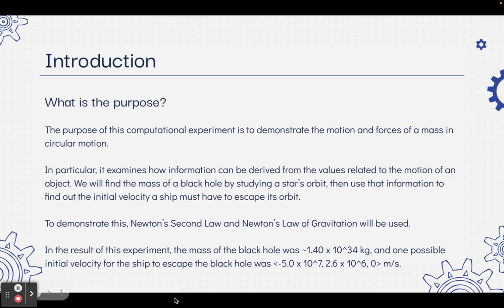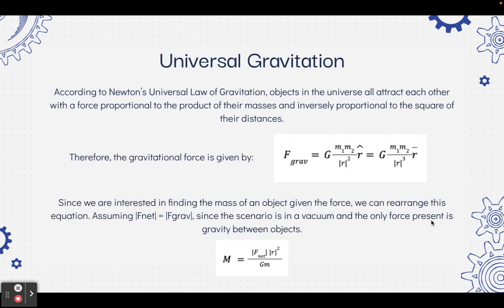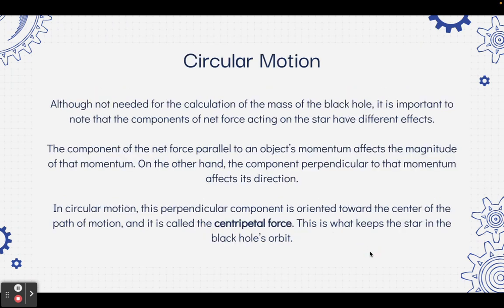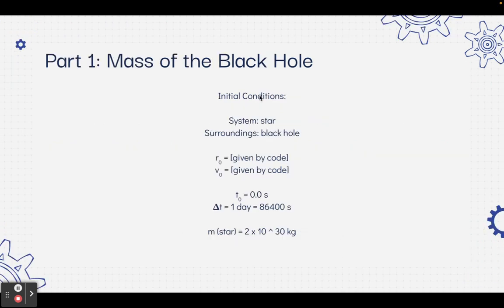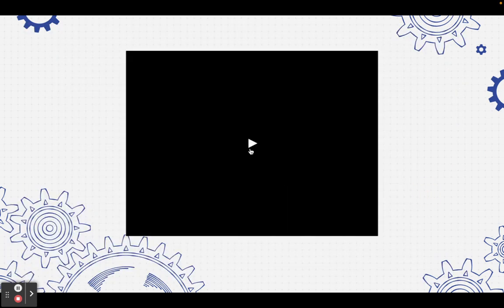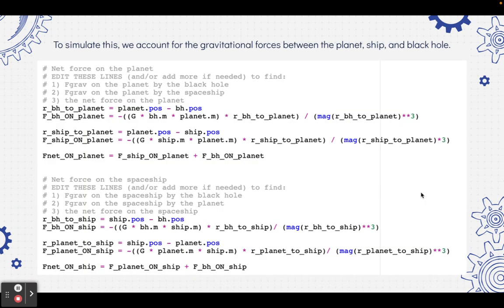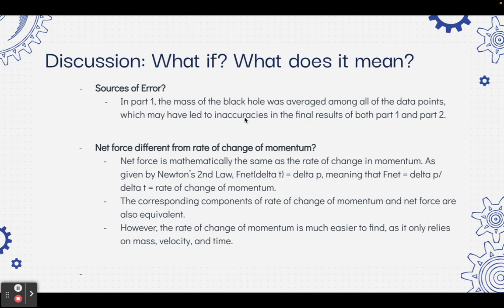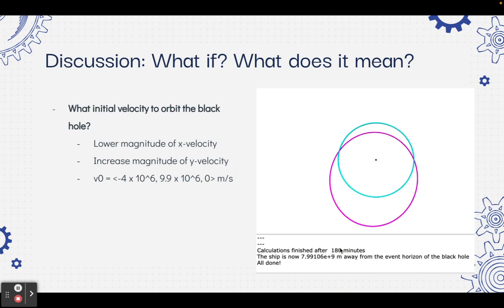PHYS 2211 Lab 3: Black Hole